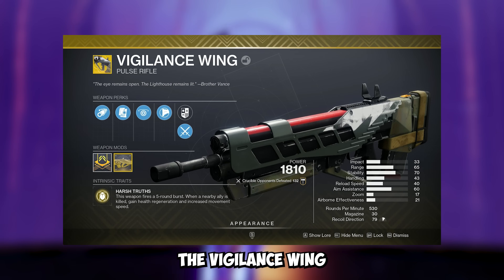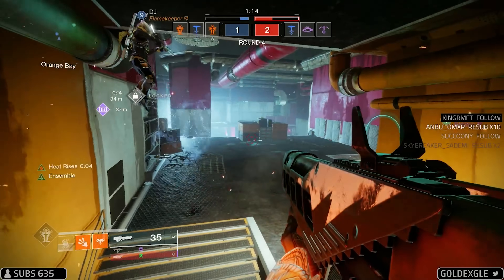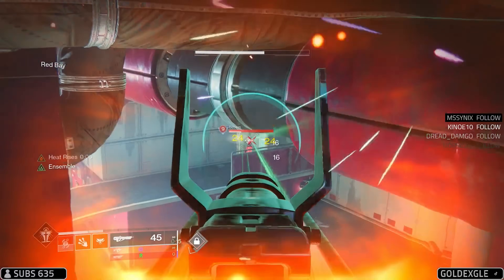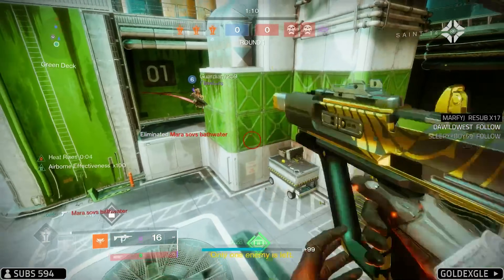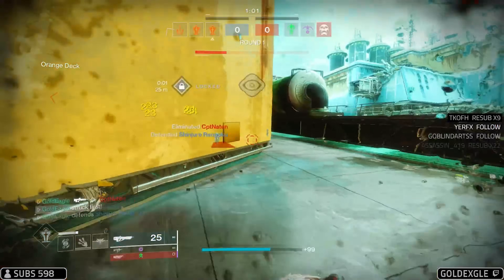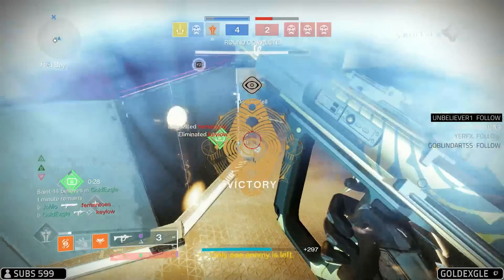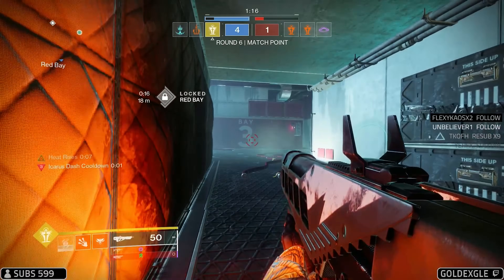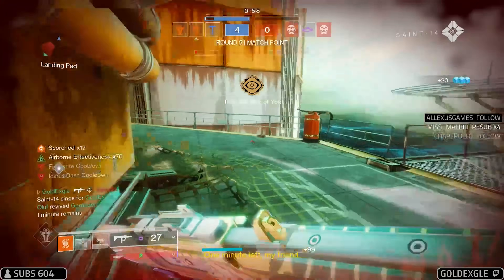I Had No Clue THIS Got Buffed ... ( It's Vigilance Wing Time )